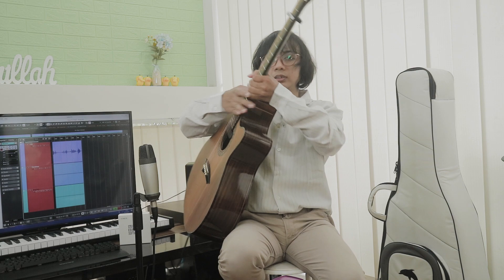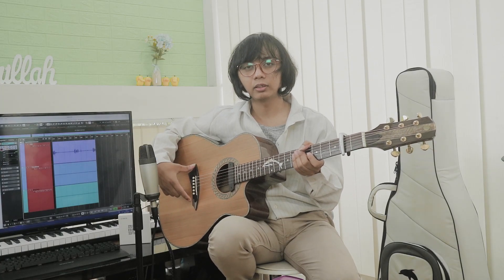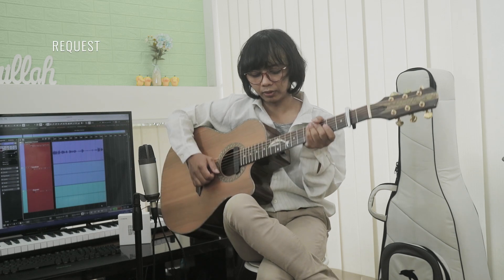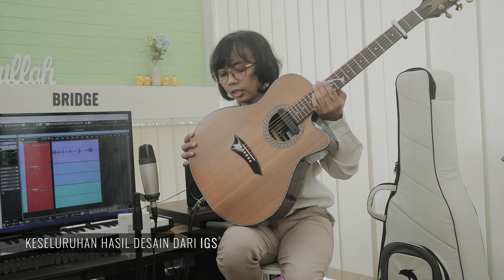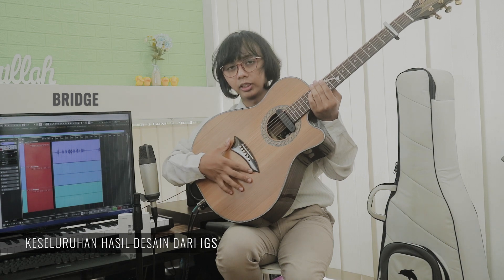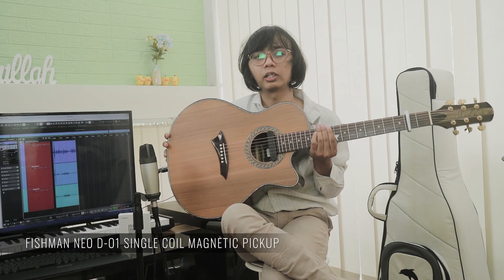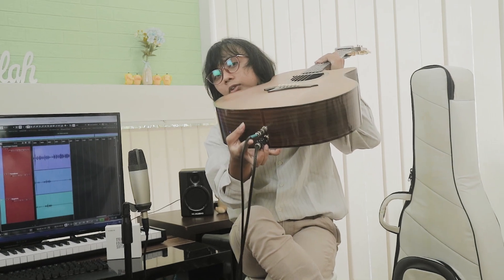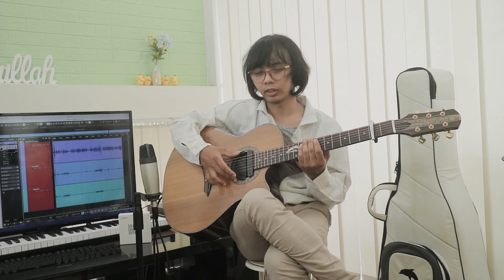GUITAR REVIEW #8 Ivan Guitar Studio: Premium Series - @fasyay Signature [Midori Acoustic House]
Review jujur opini pribadi karena bukan endorse.
Hehehe

Dapatkan upgrade gratis dengan menyertakan kode "IGSxMIDORI" di Ivan Guitar Studio, berlaku untuk seri Premium & Estudio. Informasi lebih lanjut, klik link di bawah ini:

DAW: Cubase Pro 11

Daftar isi:
  Bagian Pembuka
  00:11 Luhung Swantara's beginner slap exercise for student
  00:31 Luhung Swantara's beginner tapping exercise for student
  00:54 Perkenalan

  Bagian Isi
  01:14 Spesifikasi bahan
  03:27 Request dari customer untuk gitar handmade
  03:47 Latar belakang request customer dan desain oleh IGS
  04:32 Keseluruhan hasil desain dari IGS
  04:53 Konstruksi double backside
  05:00 Manfaat finishing berbeda, satin x glossy
  05:26 Tujuan IGS
  05:42 Detail bridge
  06:09 "Fashion" pada IGS
  07:00 Ciri khas desain head IGS
  07:27 Tone color
  08:05 Karena konstruksi dari IGS
  08:21 Contoh berbagai jenis permainan yang cocok semua
  10:23 Detail 2 pickup
  11:20 Contoh sound dengan pickup
  11:49 Kenapa pakai 2 pickup
  12:34 Mencegah feedback

  Bagian Penutup
  13:07 Pamit

Semoga bermanfaat.
Aamiin.